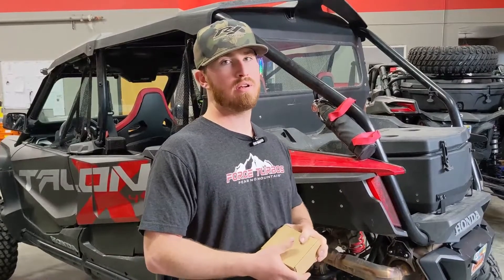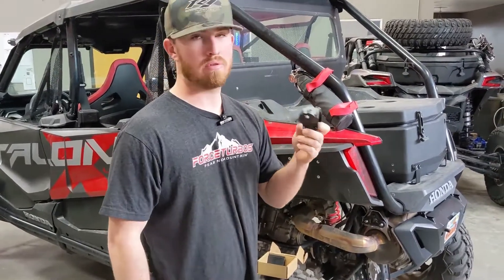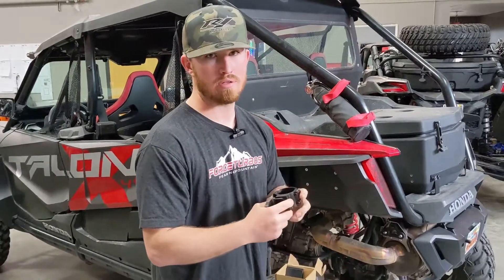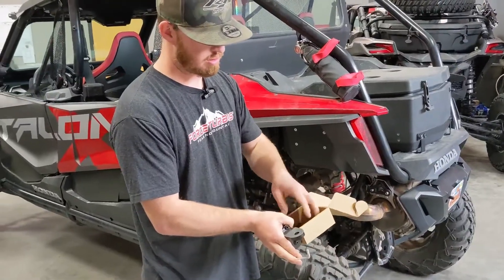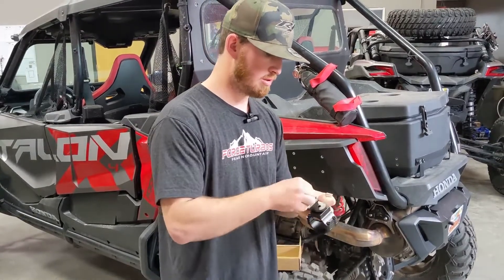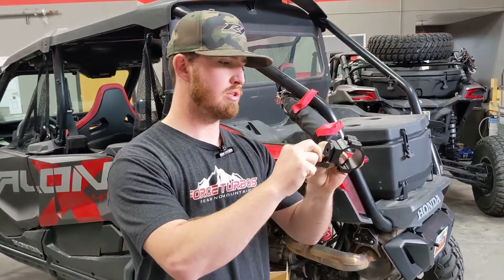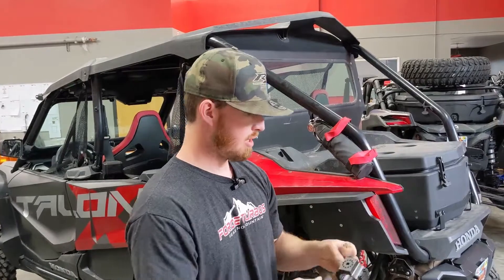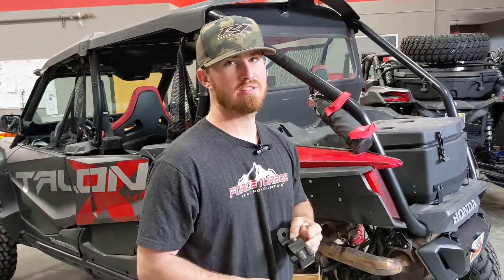Adjustable UTV Flag Mounts!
Grab a pair of locking adjustable UTV flag mounts for your roll cage:
📦 Fast Shipping
💰 Financing Available